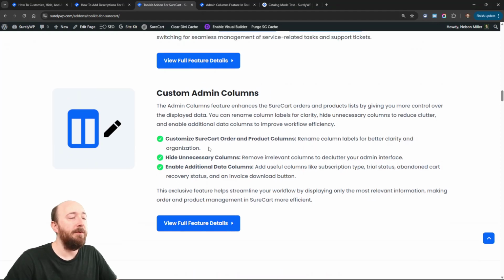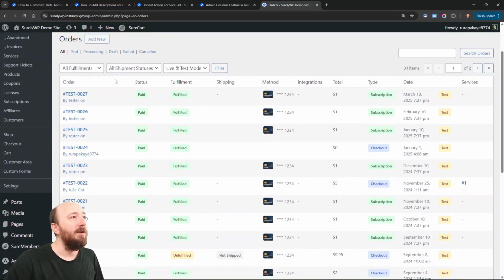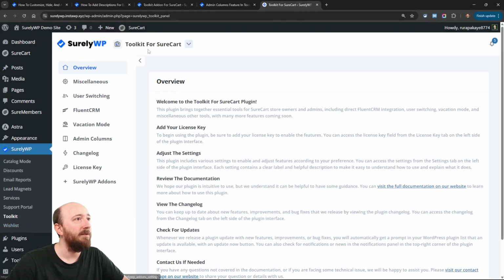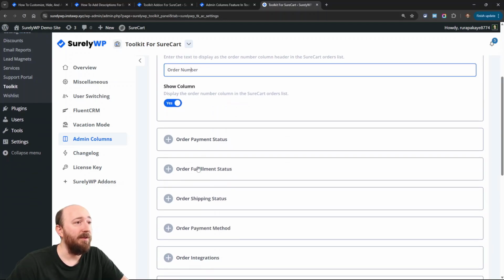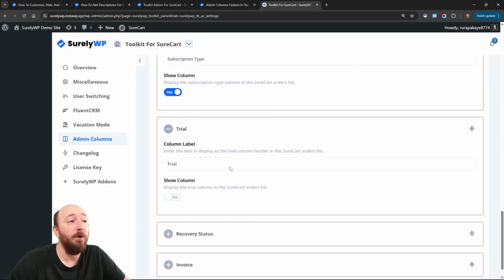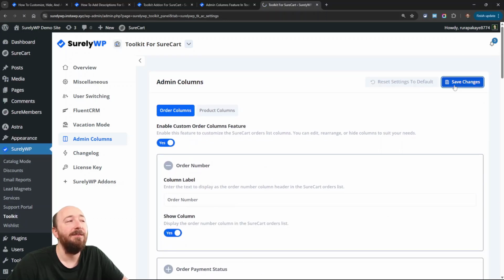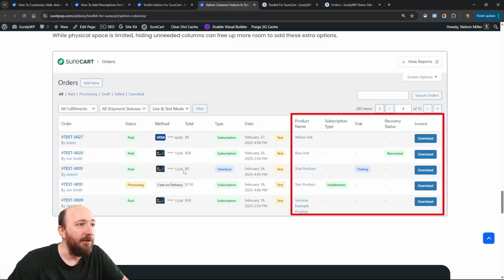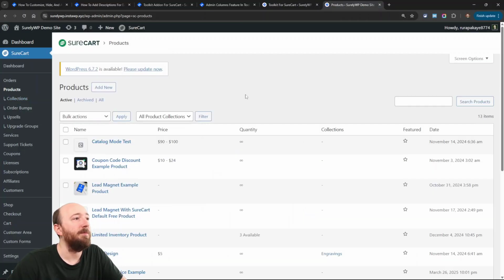Customize SureCart Order And Product Admin Columns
Learn how to take full control of your SureCart admin tables by customizing, hiding, and adding new columns for orders and products.